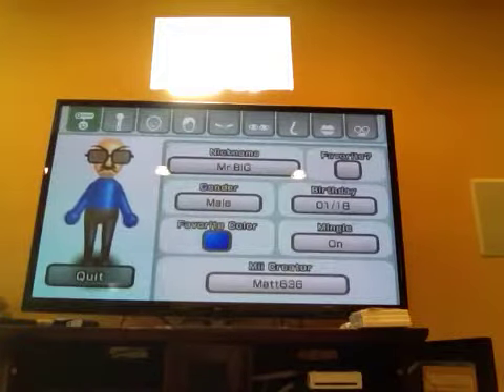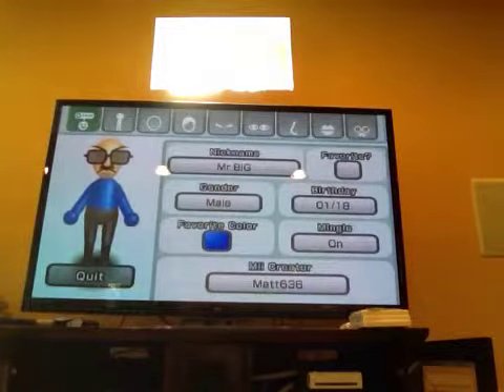How to make a Mr. BIG mii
He sure is BIG! That's why I named him Mr. BIG